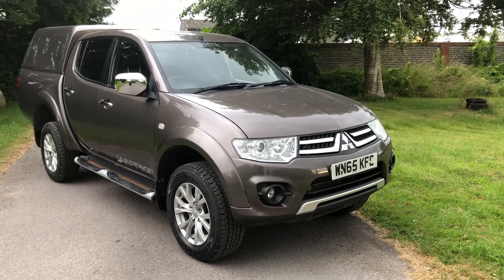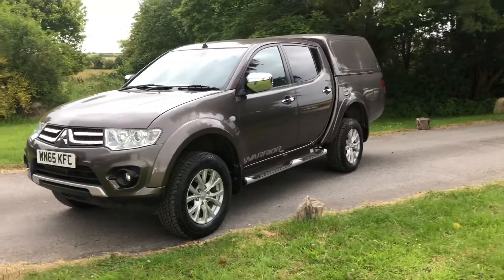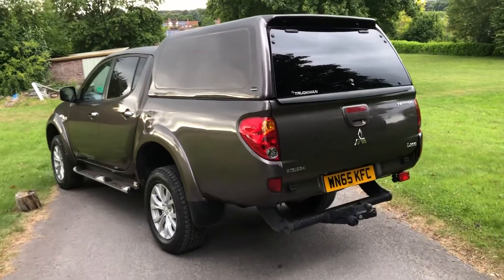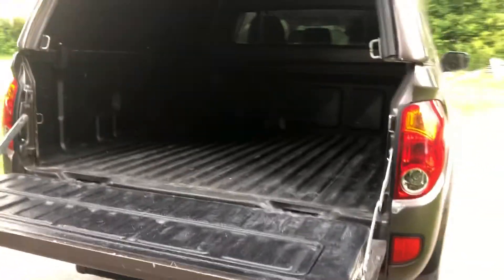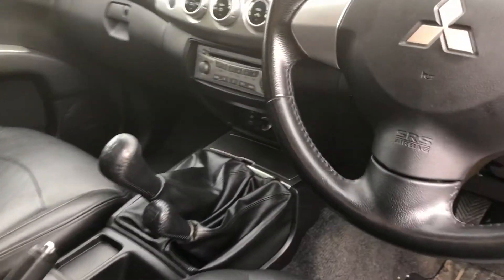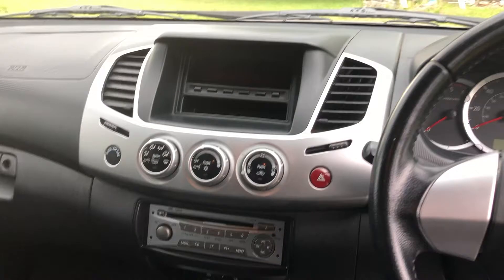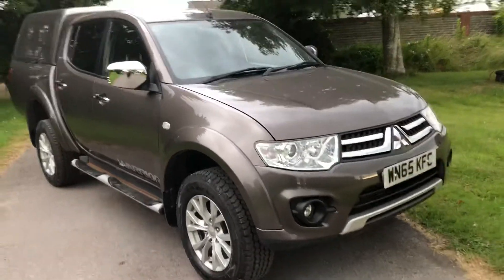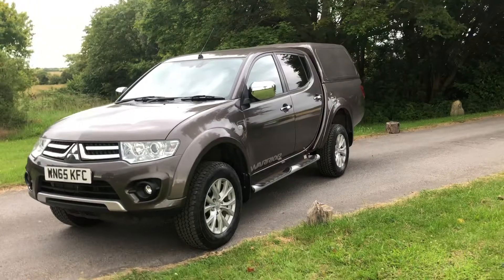9 July 2019